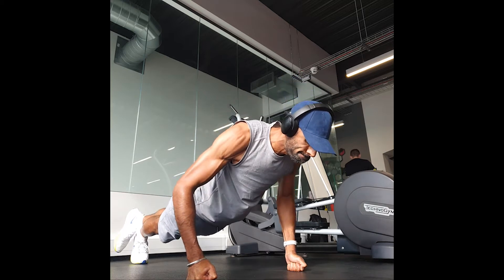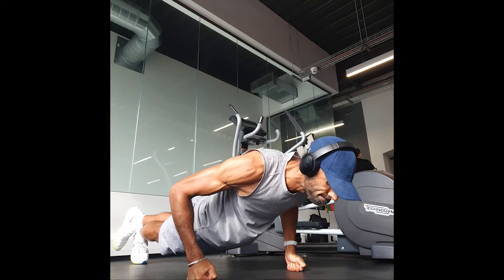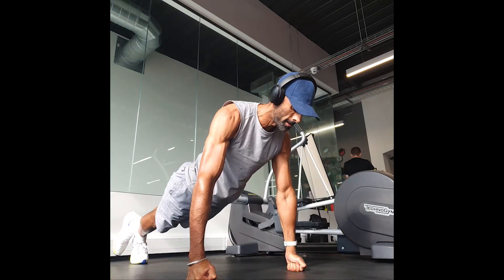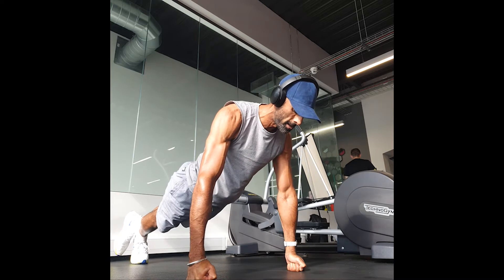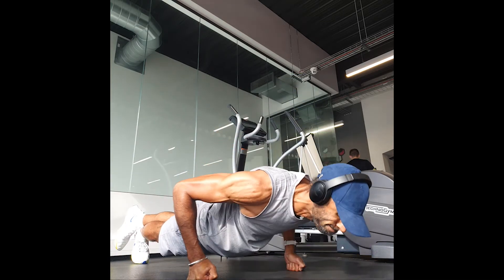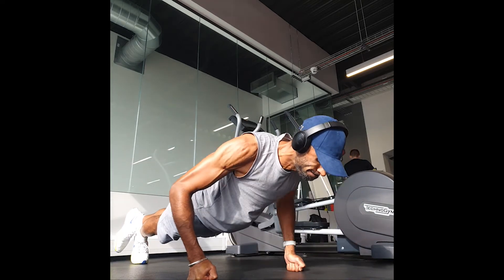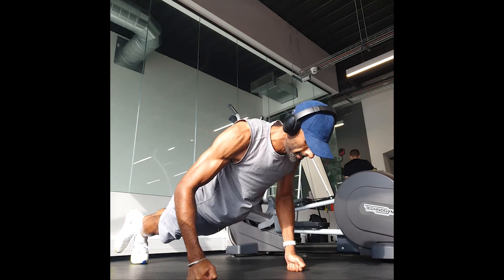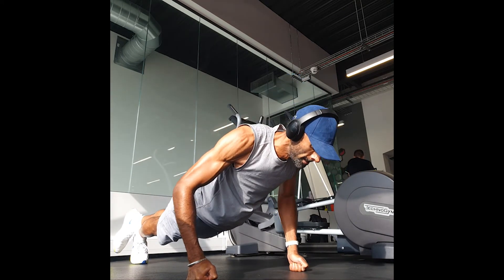PART 3 - Paused Push Up Exercise - DAY 2, Video 4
Sign Up For My Weekly Newsletter. Get quotes and tips on productivity based on books and experiences that have inspired me.
I also share any useful articles and videos I find on the world wide web straight to your inbox!

Book:
Transform Your Body Transform Your Life By Akash Vaghela (Founder RNT Fitness)

Recommended reading:

Atomic Habits
Tiny Habits
Make Time
The Daily Stoic
The Cus D'Amato Mind -  Learn The Simple Secrets That Took Boxers Like Mike Tyson To Greatness

Equipment used for video:

Sony Vlog camera ZV-1:

RODE Wireless GO - Compact Wireless Microphone System: